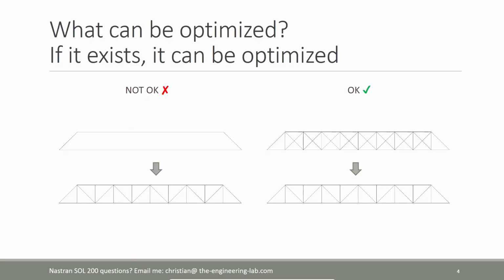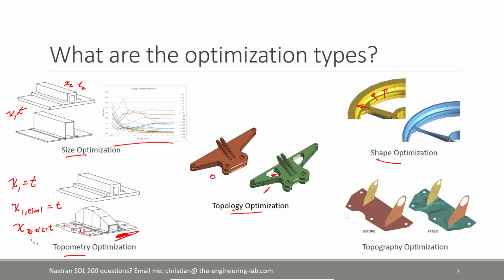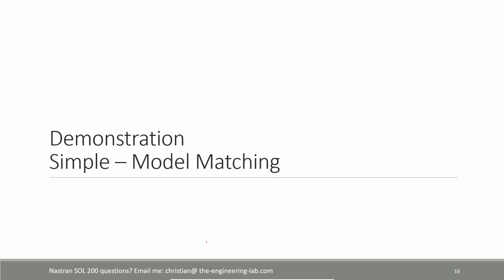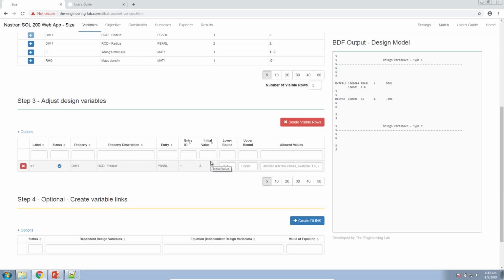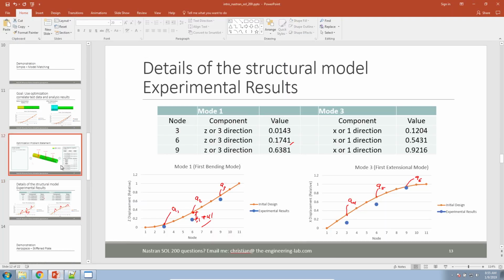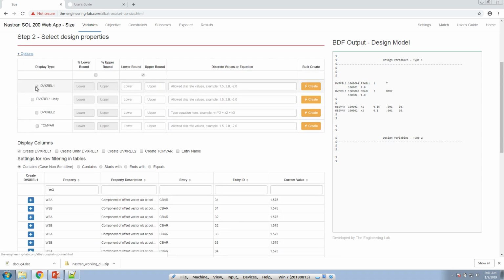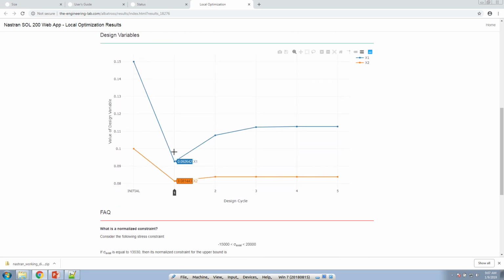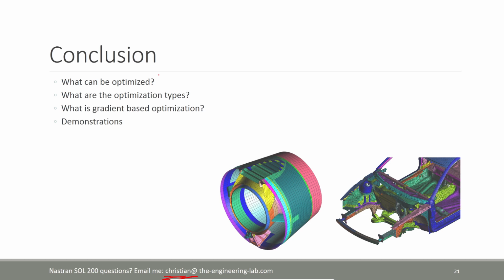Quick Introduction to MSC Nastran SOL 200 Optimization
This 45 minute presentation consist of the following:
-- 15 minutes of lecture
-- What can be optimized?
-- What are the optimization types?
-- What is gradient based optimization?
- 30 minutes of tutorials
-- Simple - Model Matching
-- Aerospace - Stiffened Panel
-- Automotive - Dynamic Optimization